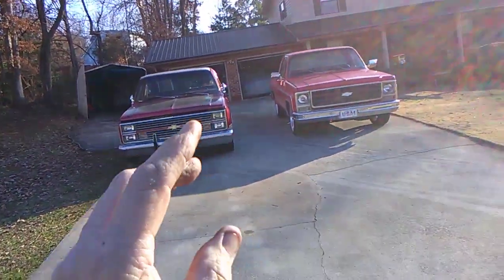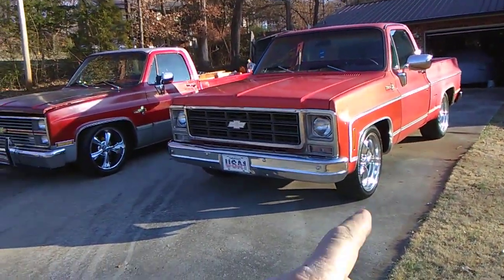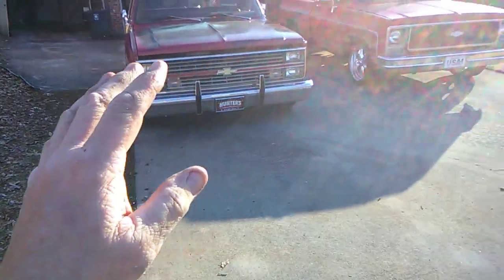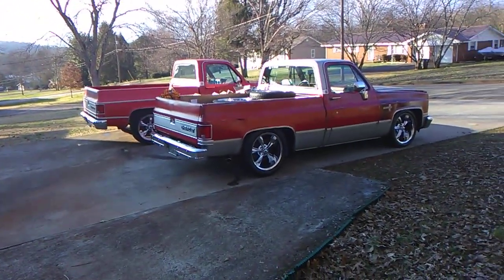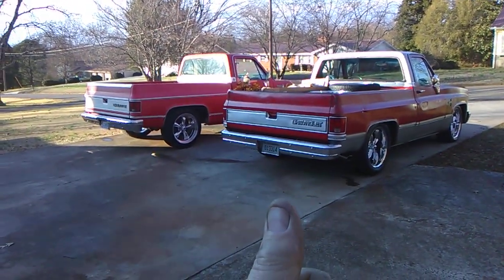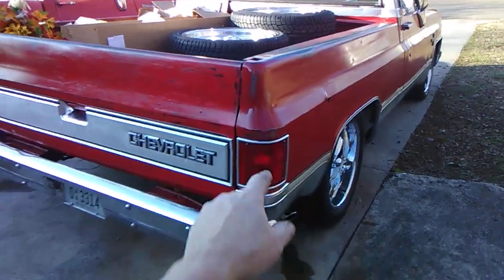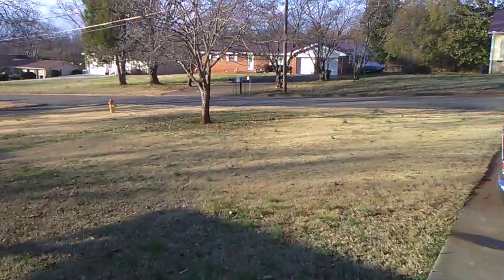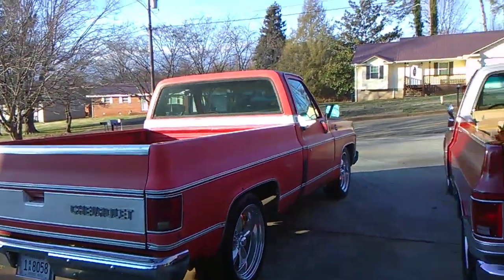Which do you like better? The 1979 Chevy C10 truck or the 1984 Chevy C10. Round headlight or square?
Just curious about which body style you like the best. Thanks.